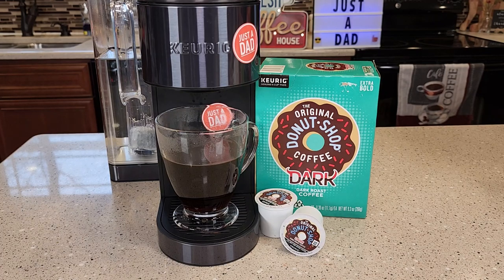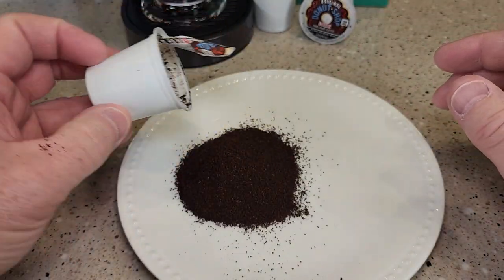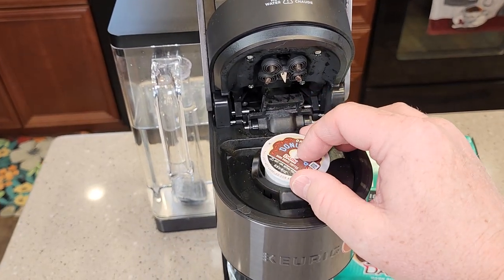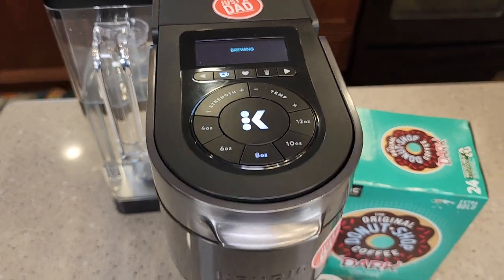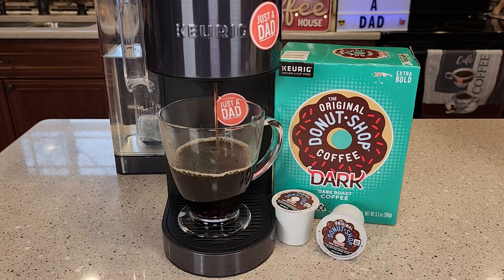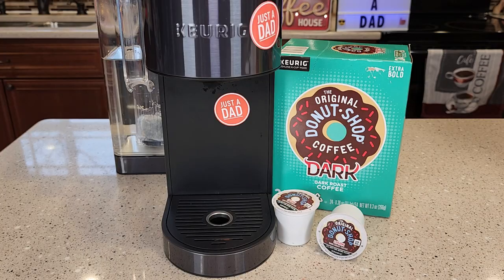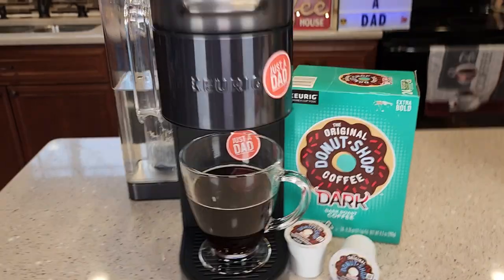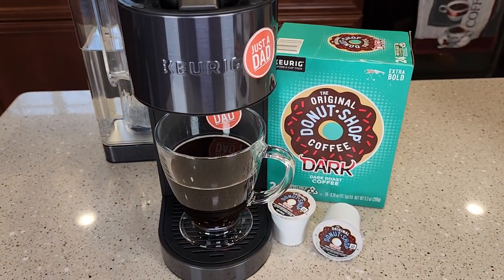Taste Test The Original Donut Shop Dark Roast Coffee K-Cup Brewed in Keurig K-Supreme Plus Maker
Review and why I love the taste of The Original Donut Shop Dark Keurig Single-Serve K-Cup Pods, Dark Roast Coffee How good does it taste.